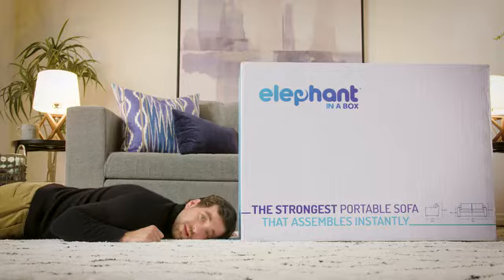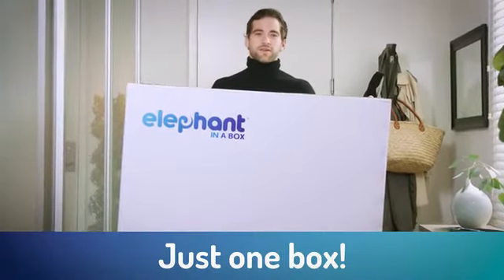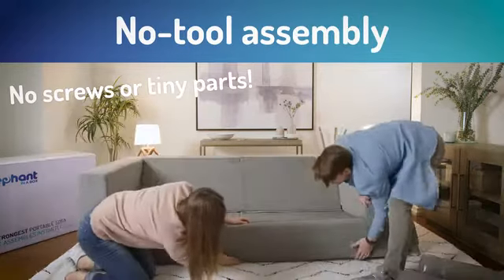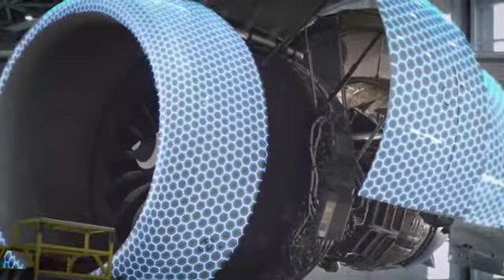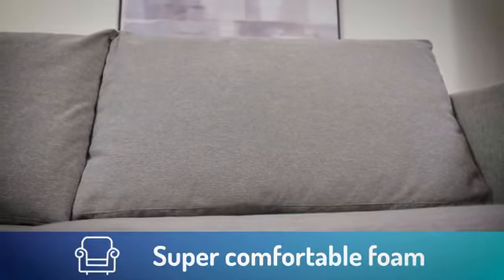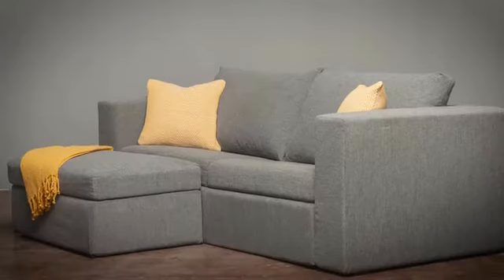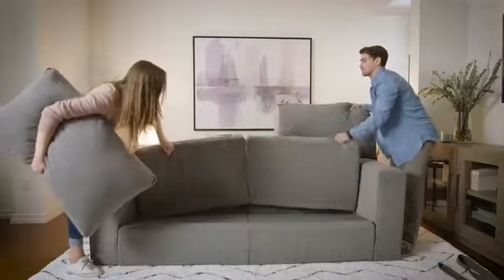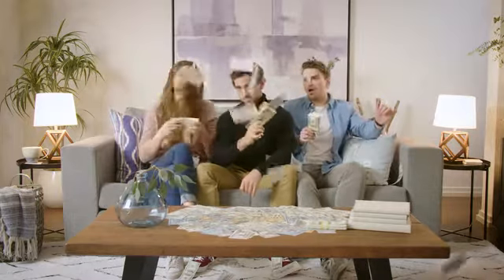The strongest, foldable sofa that assembles instantly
Elephant in a Box can be assembled and disassembled by one person in less than five minutes AND hold up to 400x its weight!

Created by
Furniture Tech Lab

This channel is for educational and/or entertainment purposes only and helping the original content creators get exposure.

like i said